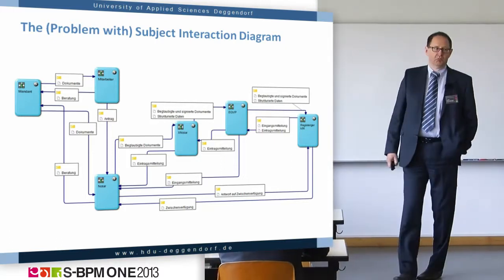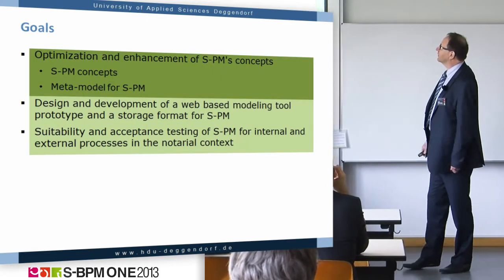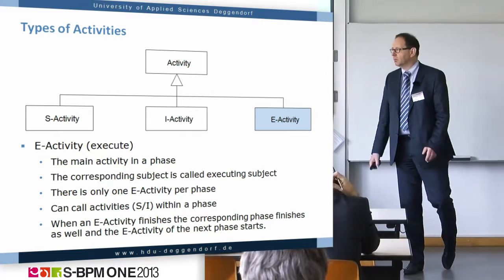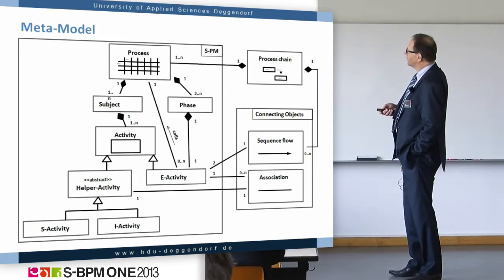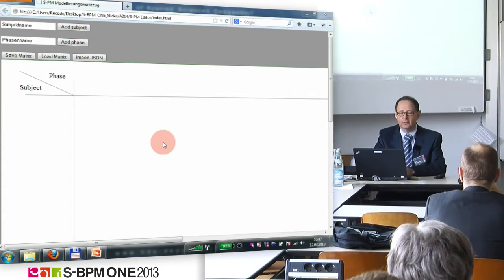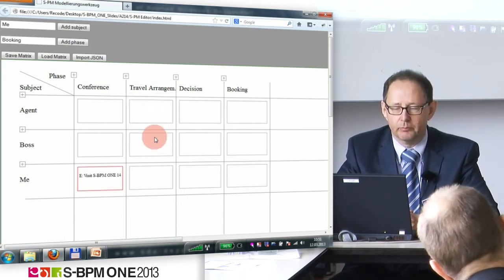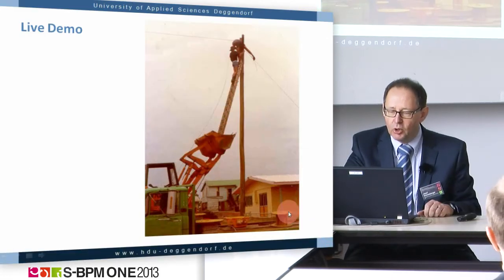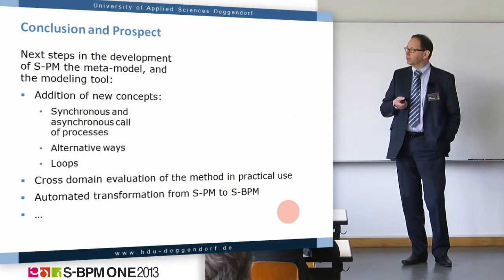S-BPM One 2013 - Josef Schneeberger - Running Applications 2/1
A Meta-model and a Web Based Editor for the Subject Phase Matrix
Speakers: Josef Schneeberger, THD - Technische Hochschule Deggendorf,
Max Dirndorfer; Herbert Fischer, Barbara Handy